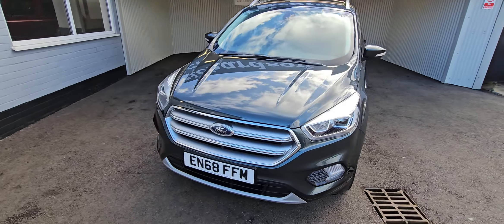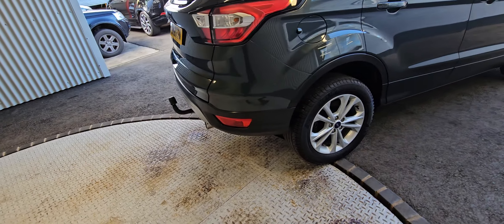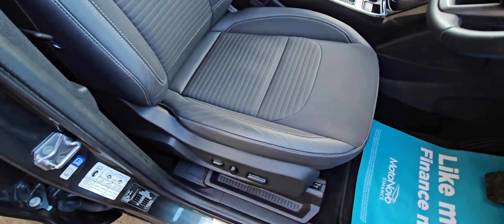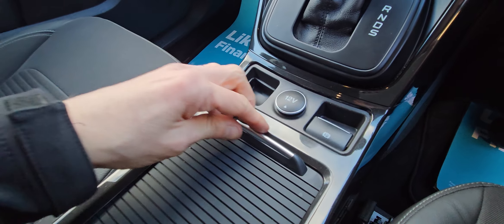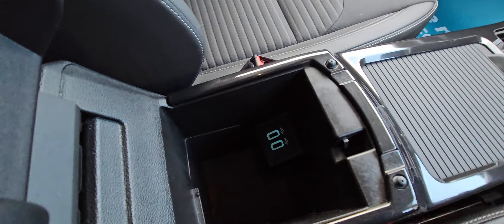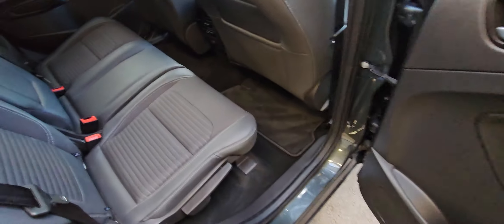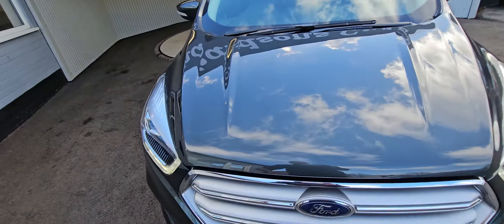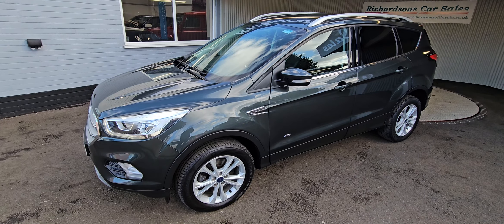Ford kuga walkaround video